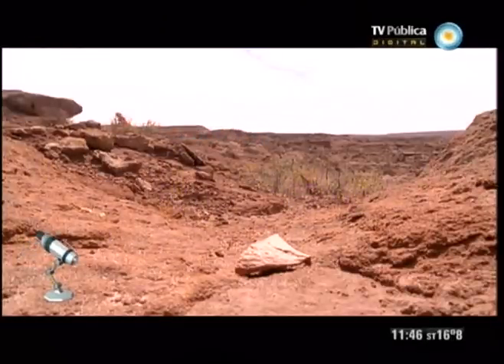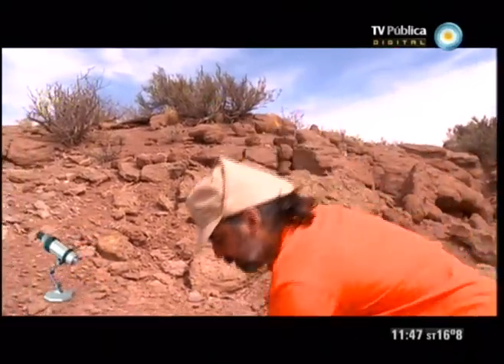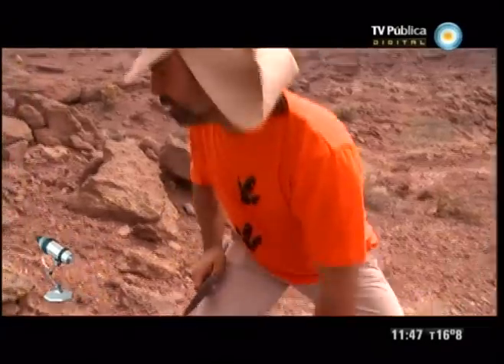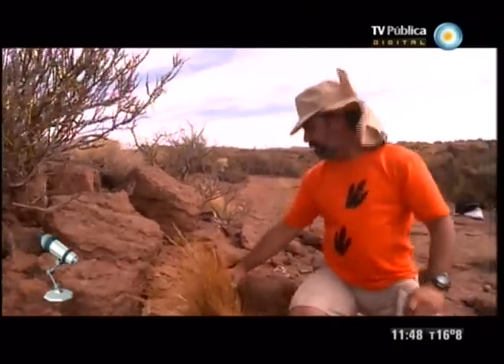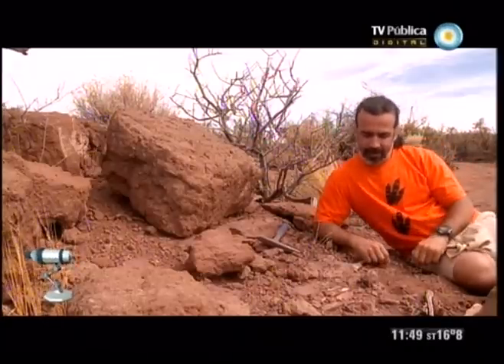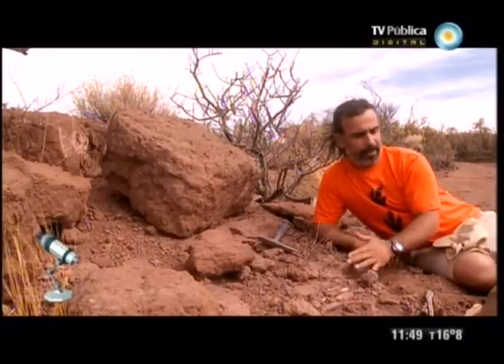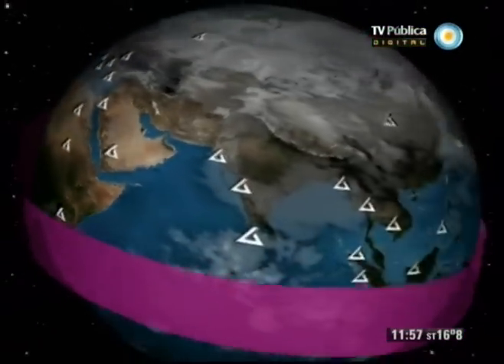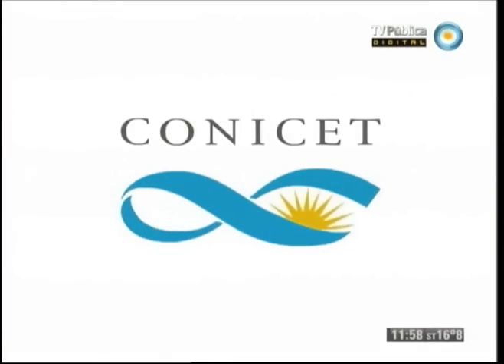Científicos Industria Argentina - 10-11-12 (2 de 4)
Nos visita el biotecnólogo Marcelo Martí, uno de los 10 jóvenes innovadores en ciencia y tecnología más destacados de Argentina y Uruguay; estudiantes de ingeniería diseñan y construyen un auto de carrera; conocemos los métodos para buscar un fósil; y recordamos la guerra de los 7 años que se peleó hace 250 años en distintos continentes.